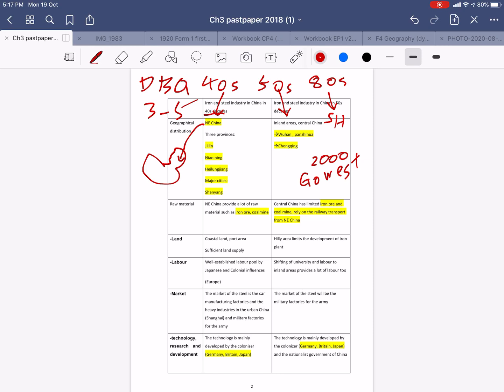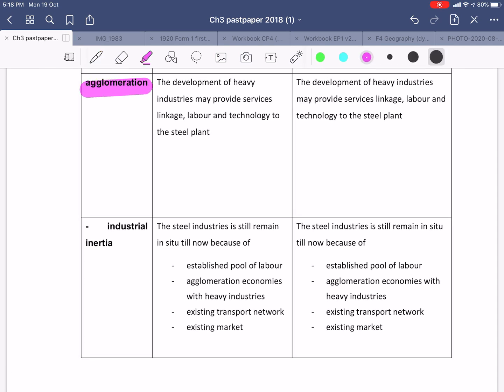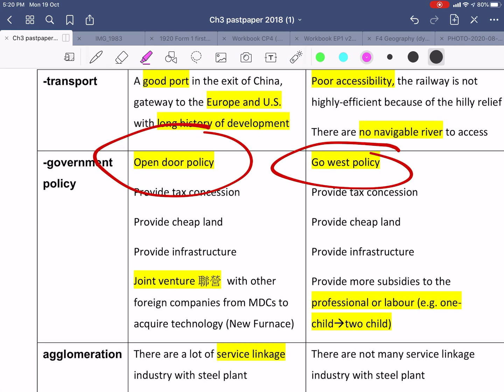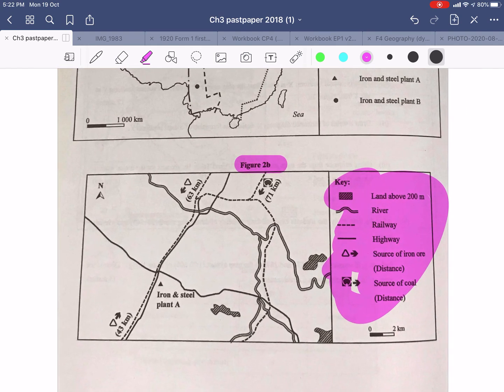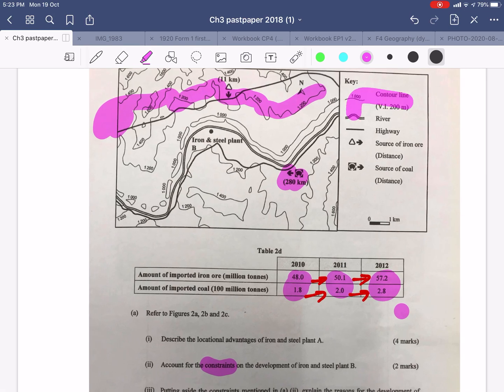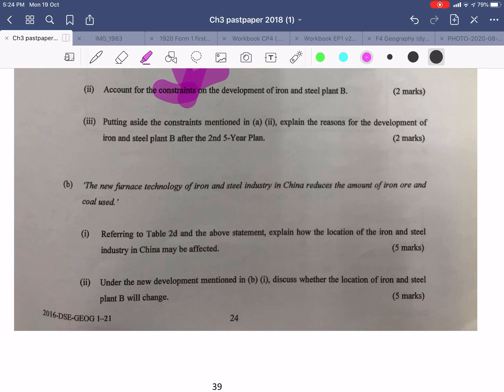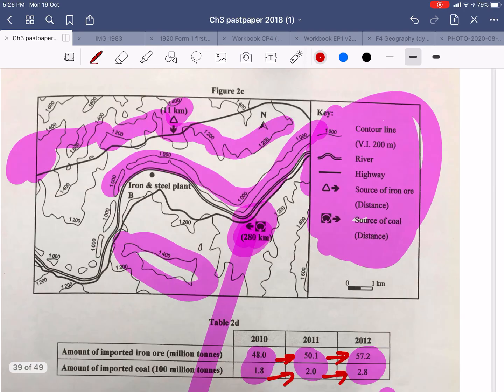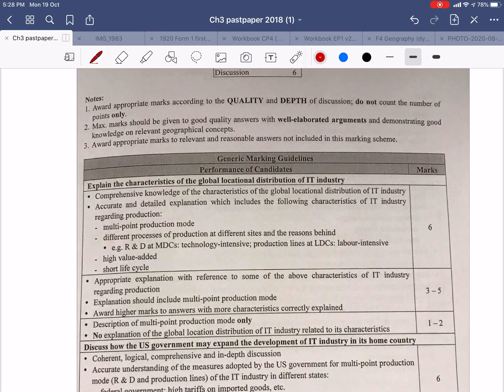CP3 quick glance